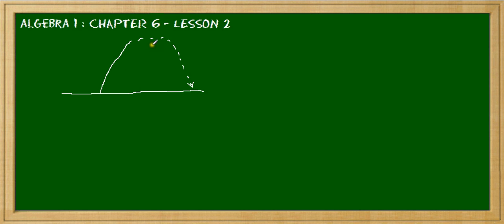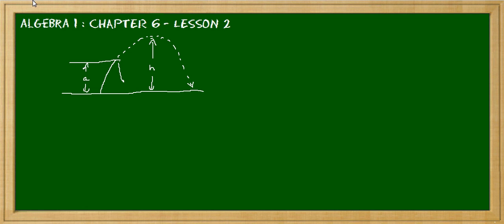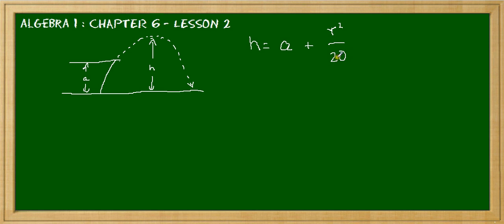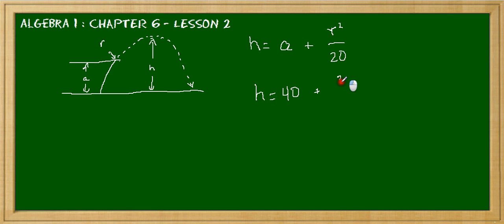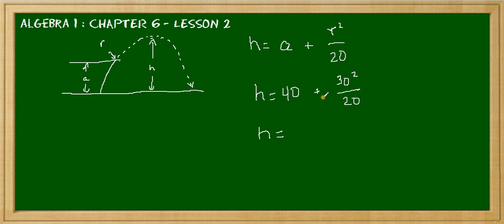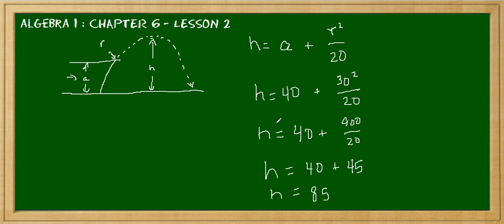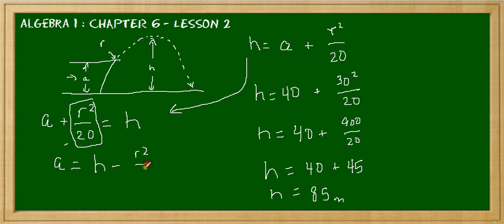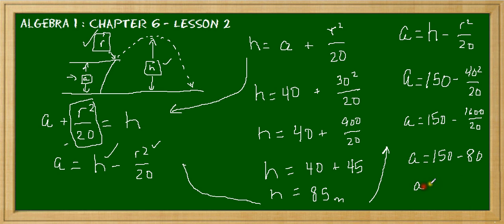06 02 09